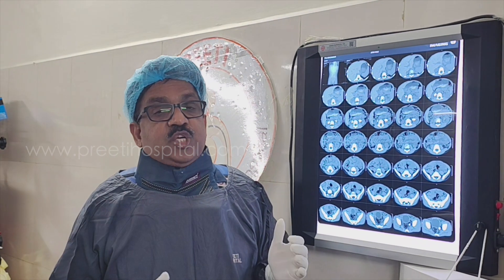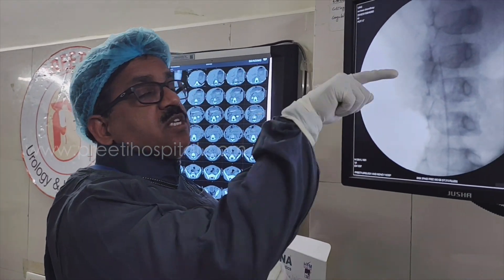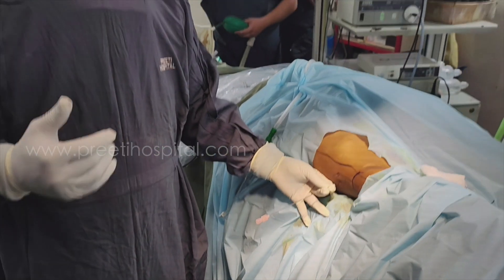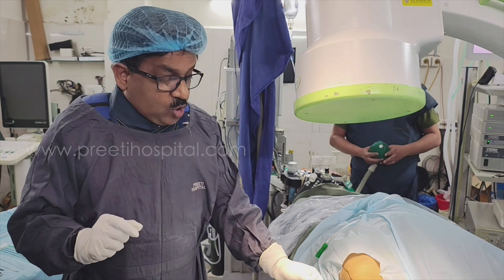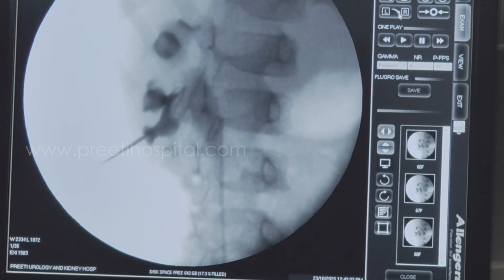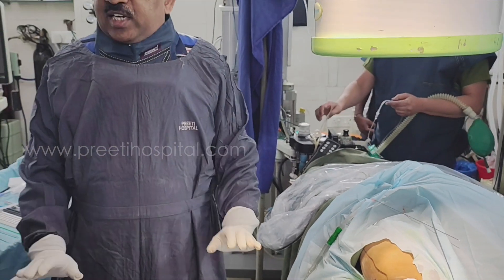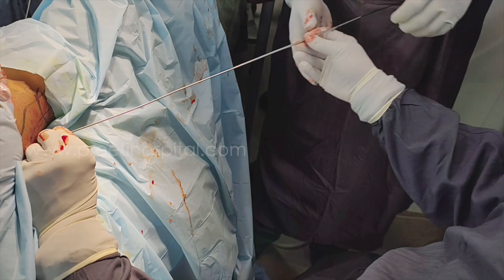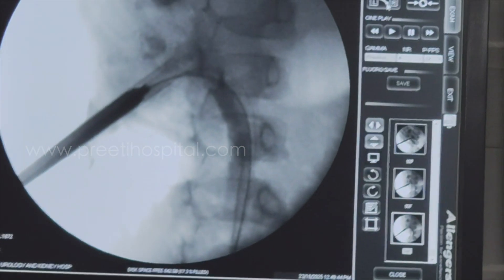Best supine pcnl puncture pediatric case 4 years explained by Dr.Chandra Mohan Vaddi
Best Supine PCNL Puncture #
Pediatric 4 years explained By Dr.Chandra Mohan Vaddi # preetihospital